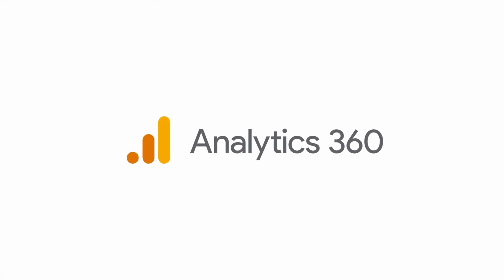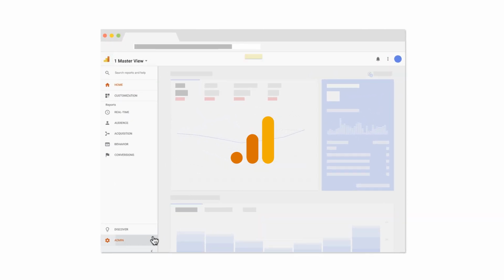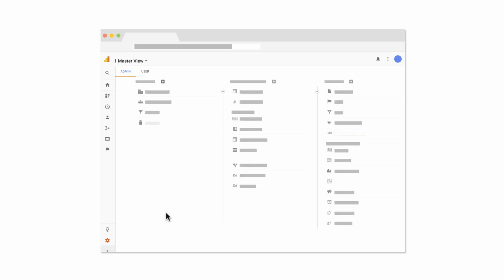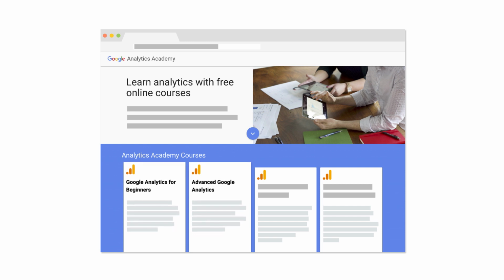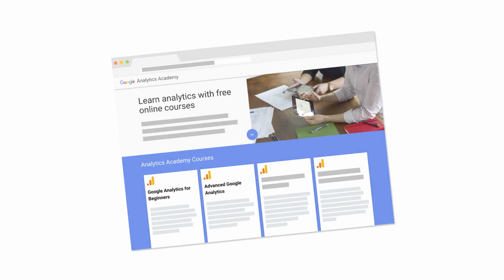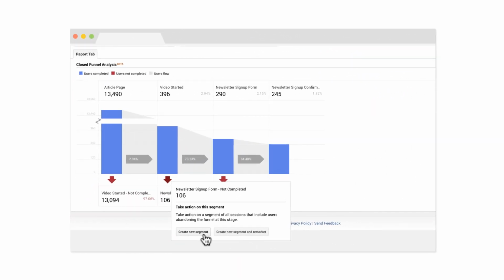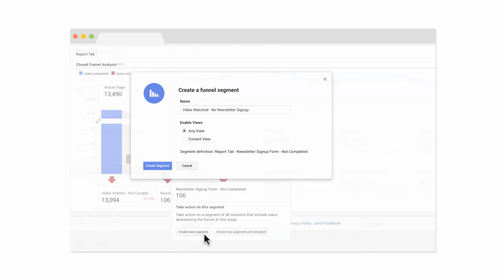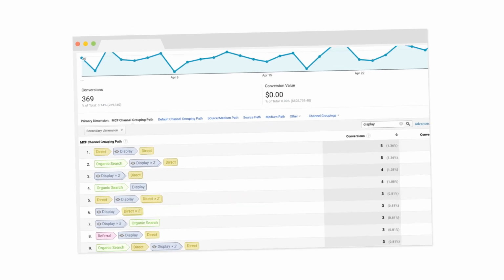Register for Getting Started With Google Analytics 360